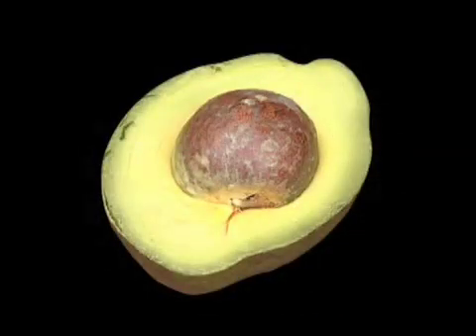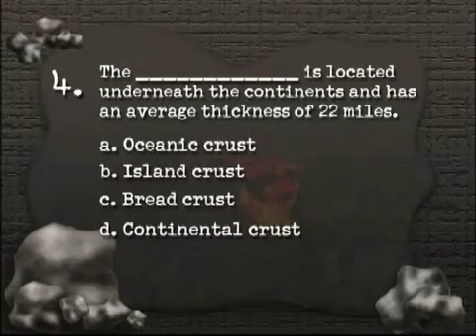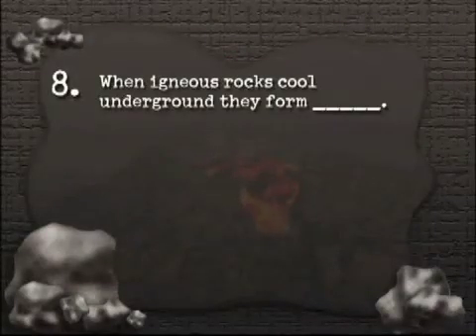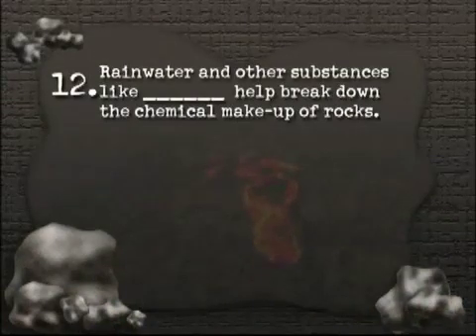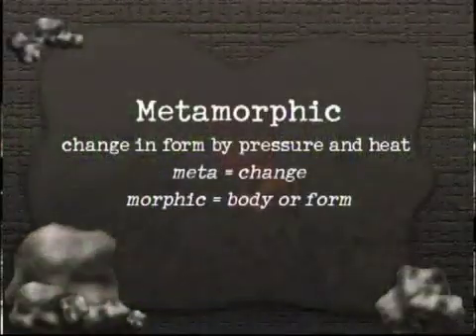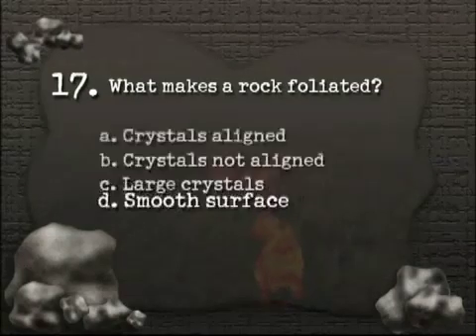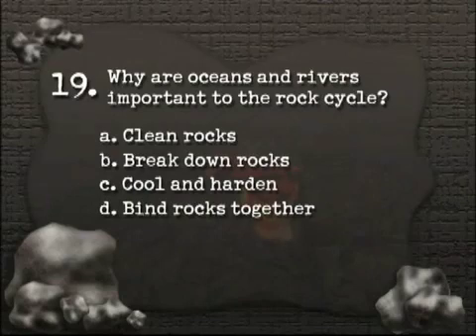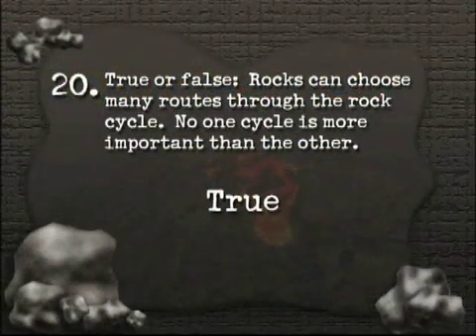Rock Cycle Video Quiz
Check out all of our Platforms 💞